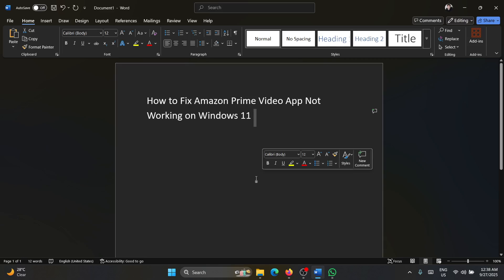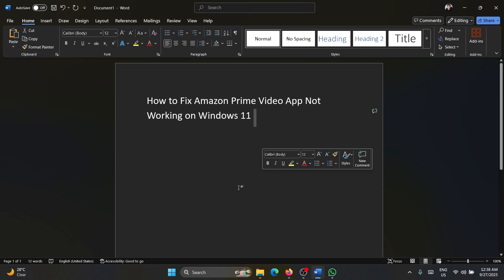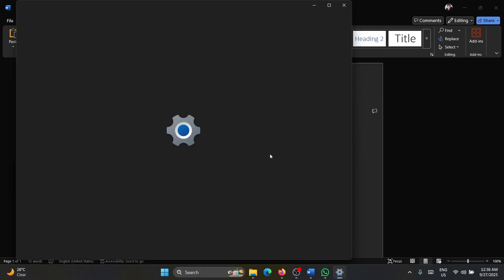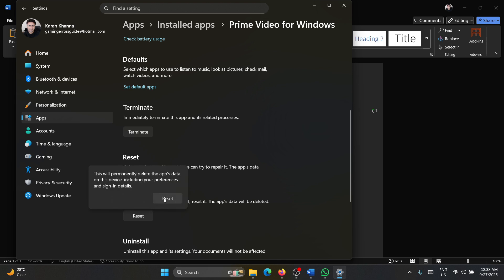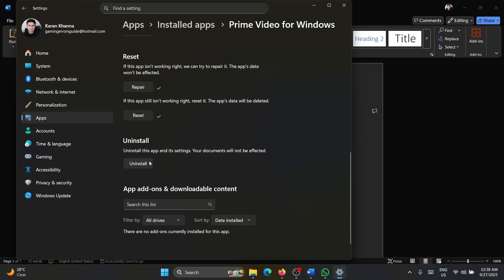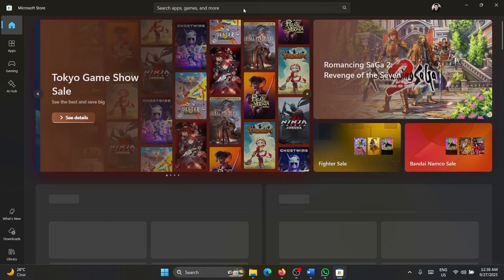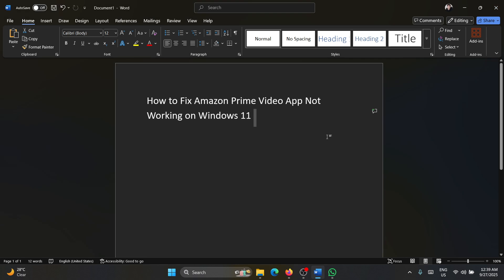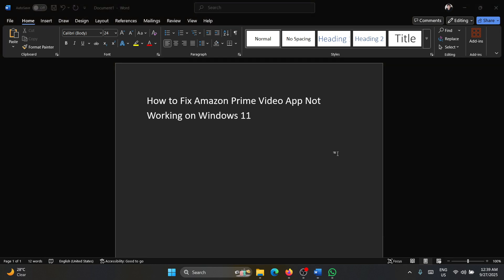How to Fix Amazon Prime Video App Not Working on Windows 11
Video Title :  How to Fix Amazon Prime Video App Not Working on Windows 11

If you wish to Fix Amazon Prime Video App Not Working on Windows 11 then please watch this video.